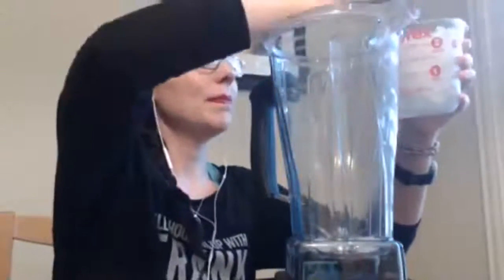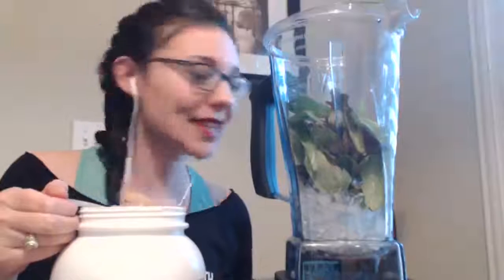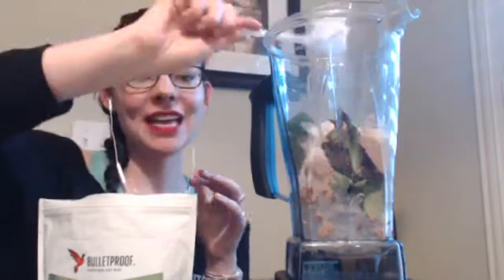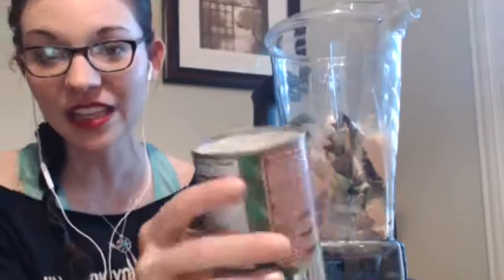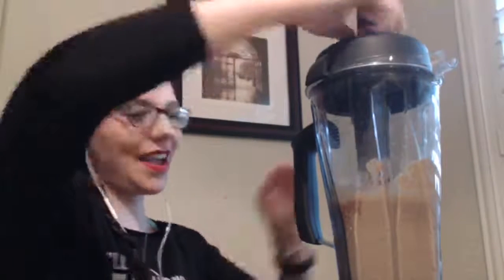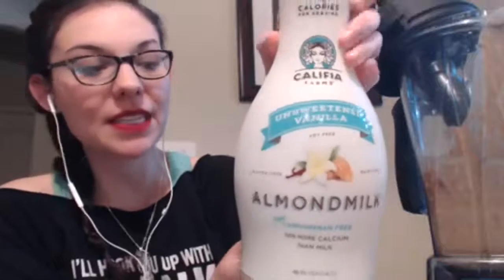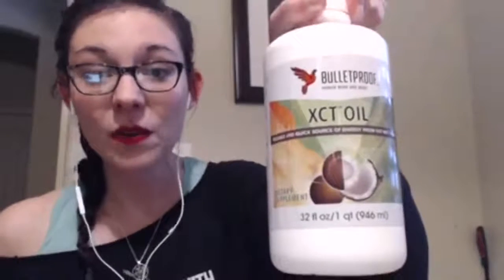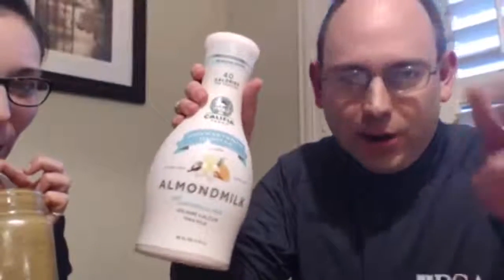2 Curls On Oil Virtual Green Smoothie Party Replay {3.24.17}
Here is the replay from our virtual green smoothie party. We made delicious green smoothies while discussing tips to help support your health and wellness.